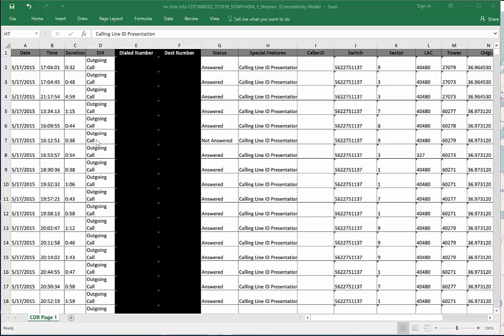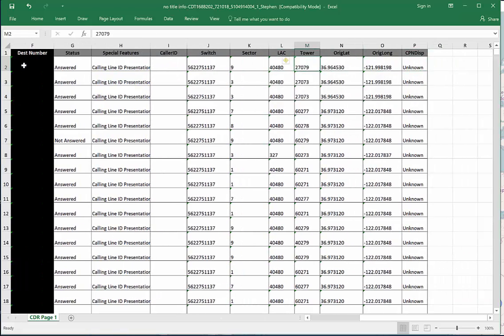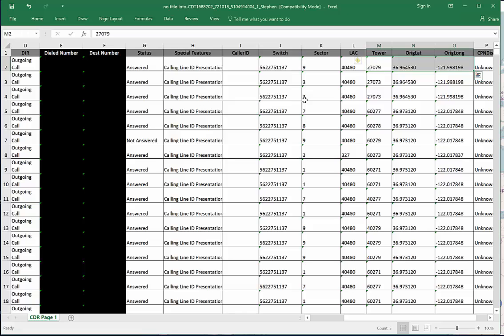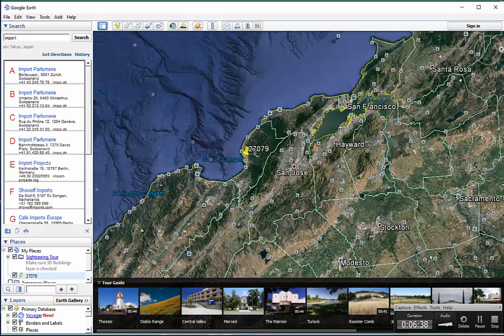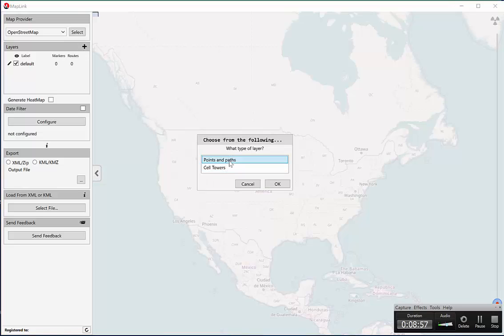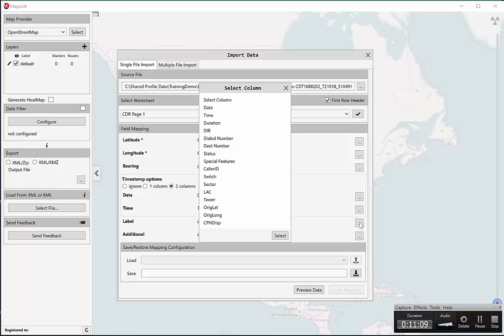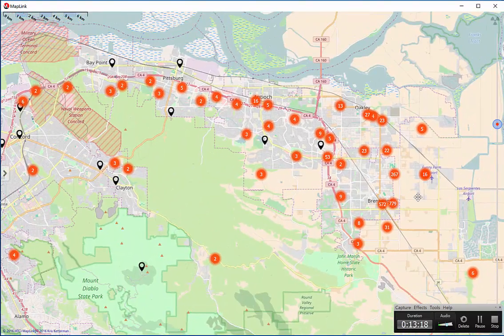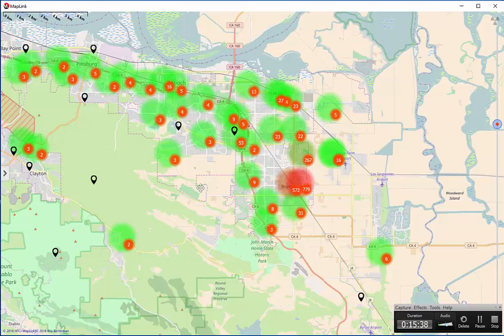Demo of Maplink vs. Manual CDR Import